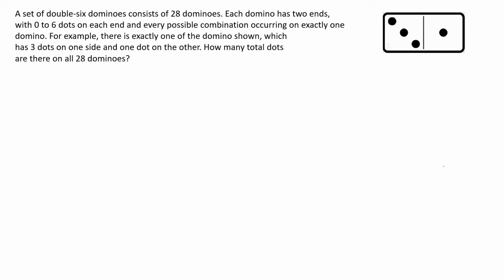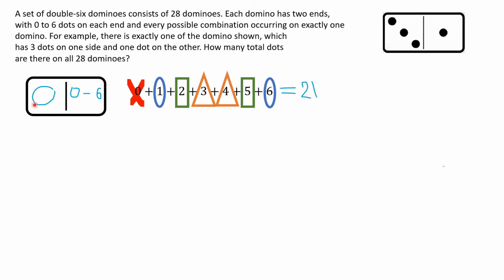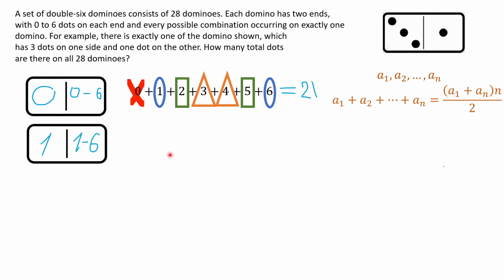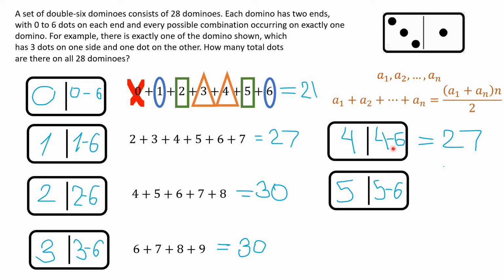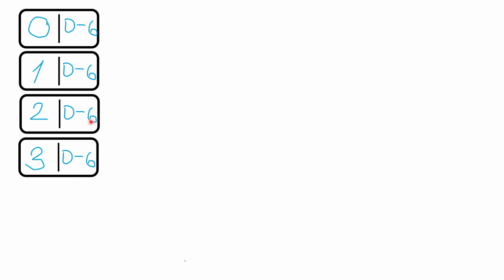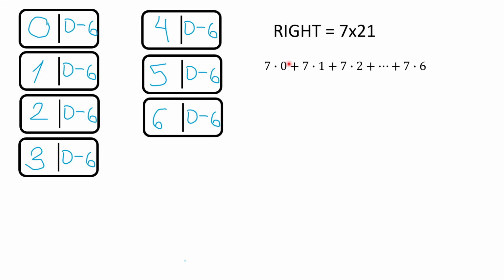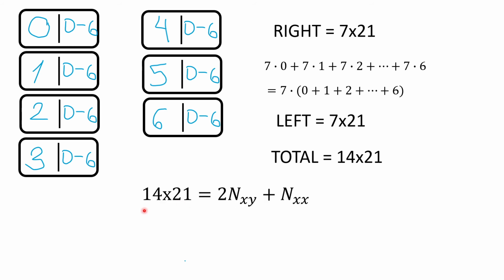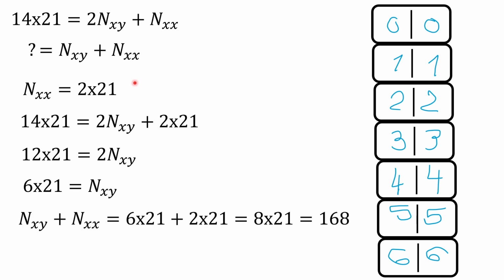Mathcounts: counting dominos